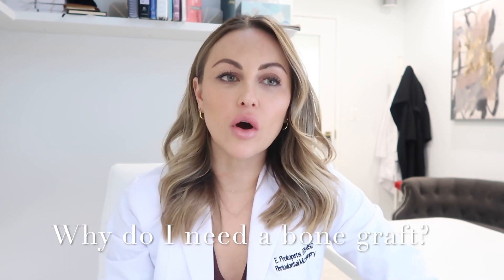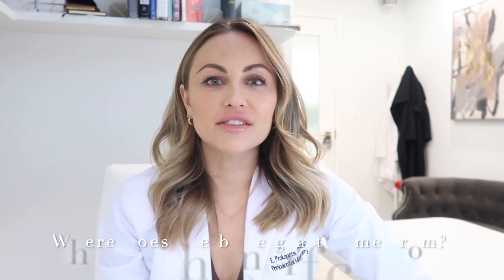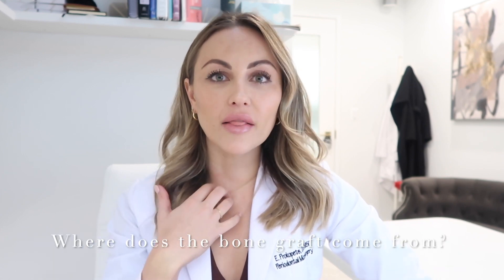Why do I need a Bone Graft?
Bone grafting is a very common procedure that I perform in my practice. Whether it's around a natural tooth to regenerate bone, or for a socket when a tooth is being removed and replaced with a dental implant. I wanted to address some of the commonly asked questions by my patients about bone grafting. They are:

Where does the bone graft come from?

It's important to note that not all bone grafts are the same and not all of those claiming to be trained on performing this procedure have the knowledge on why they are used and the specific indications.

Please let me know what other questions you may have and I look forward to another video with you!

Follow me and my practice on INSTAGRAM @prokopetsperio. See you soon!